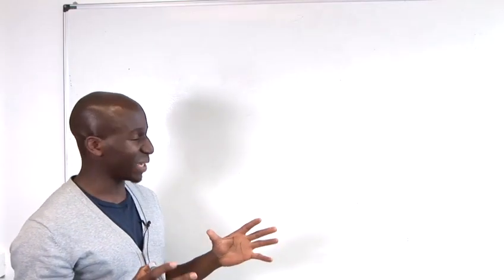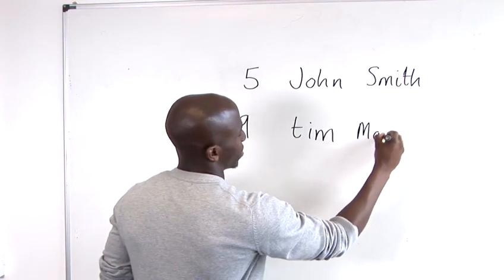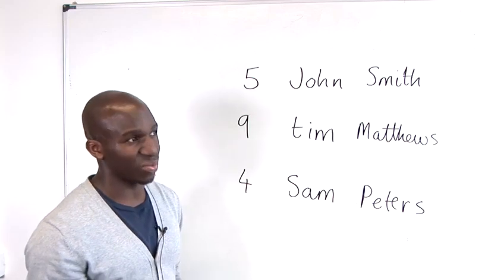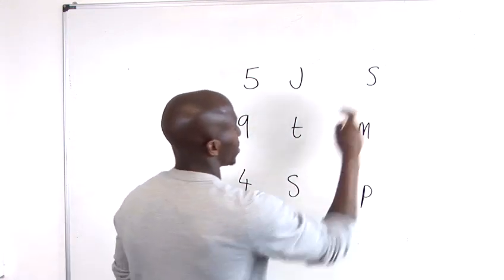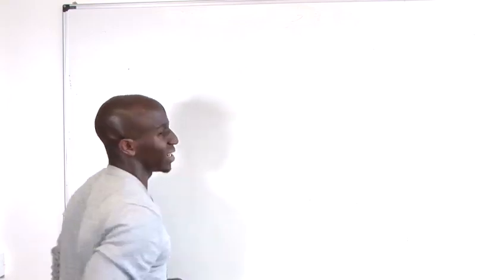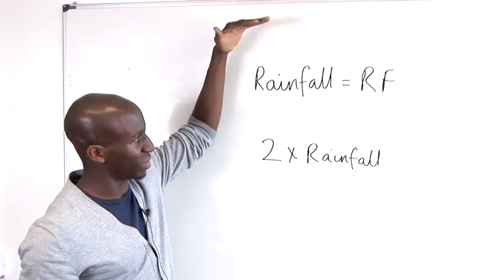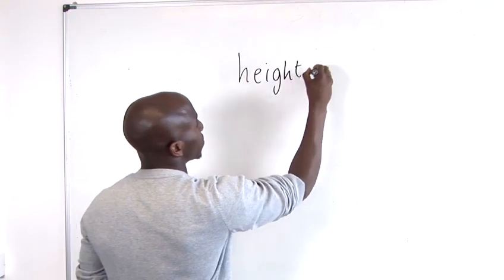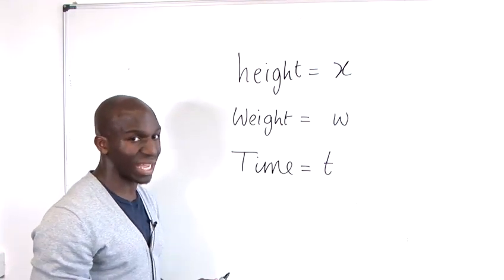How To Understand Pre Algebra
A video tutorial on How To Understand Pre Algebra that will improve your math skills. Learn how to get good at math from Videojug's hand-picked experts.